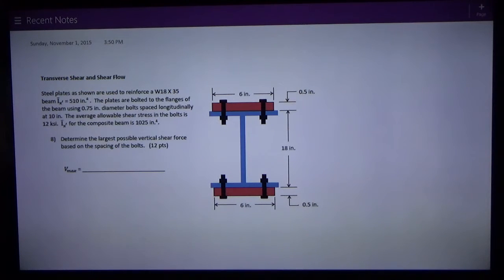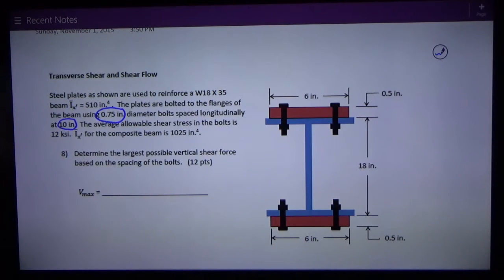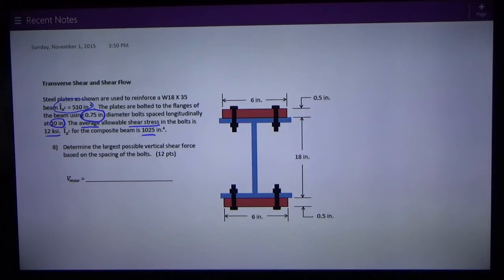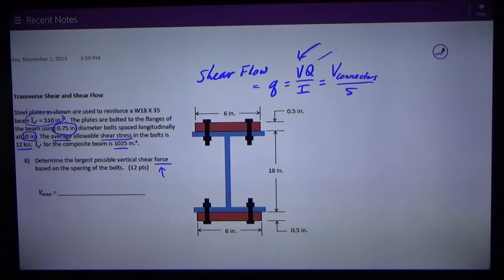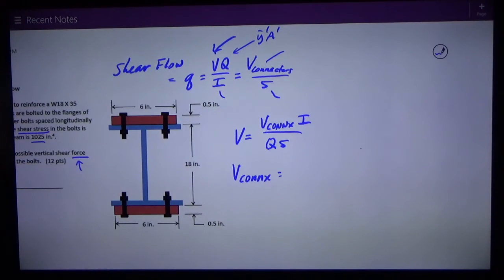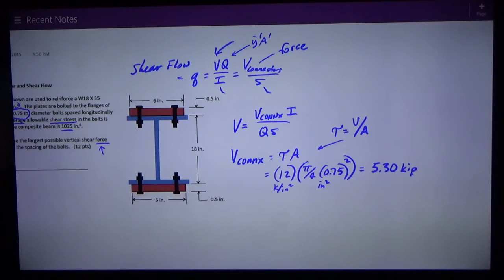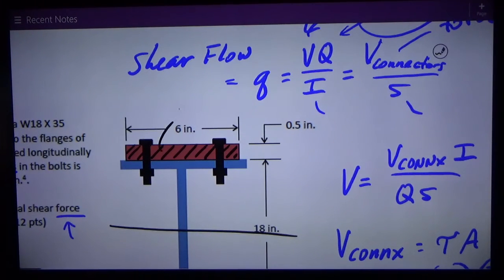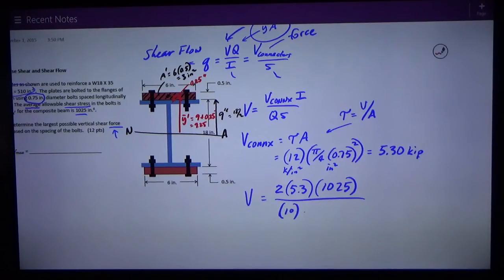Solids Shear Flow